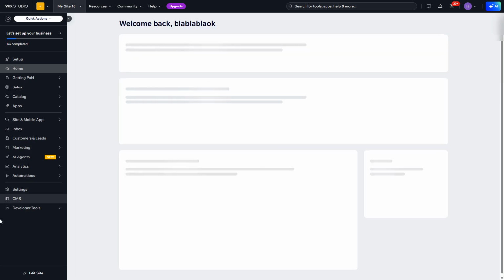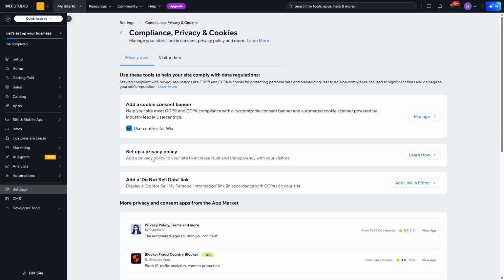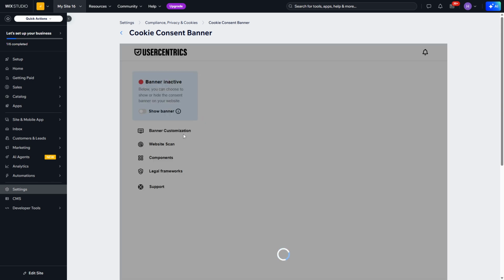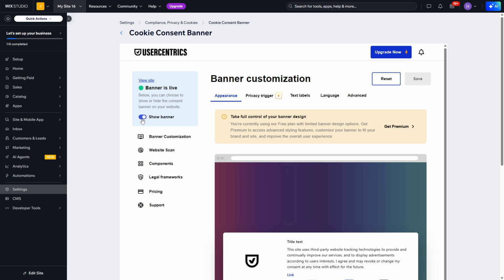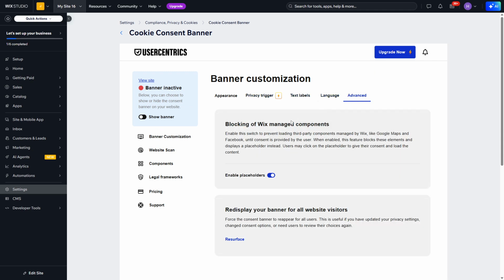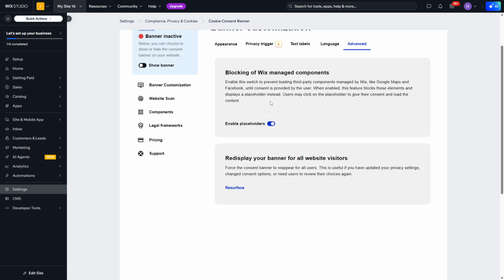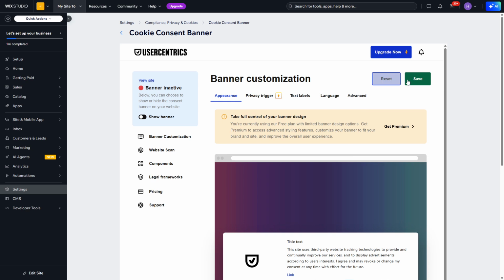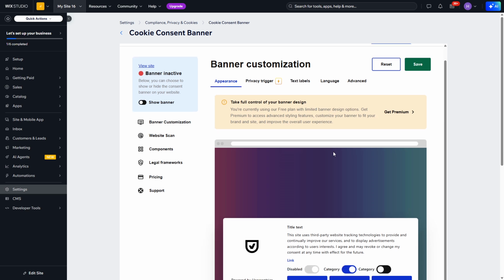How to Add Cookies to My Wix Website (Step By Step) (2026 Guide)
How to Add Cookies to My Wix Website (Step By Step) (2025 Guide)